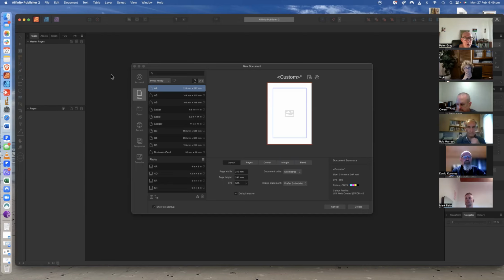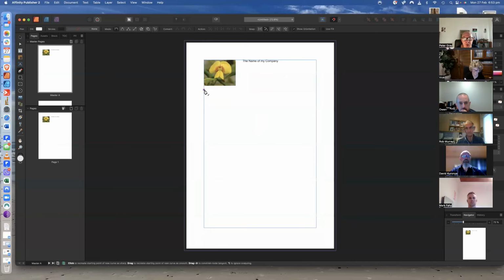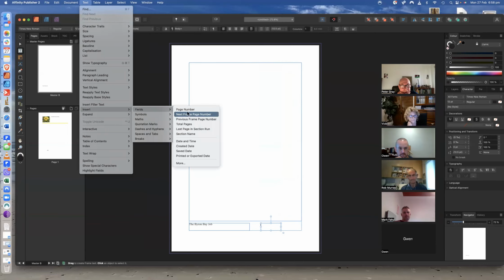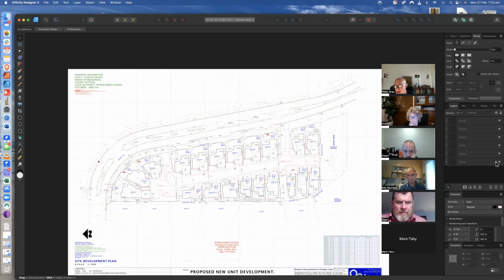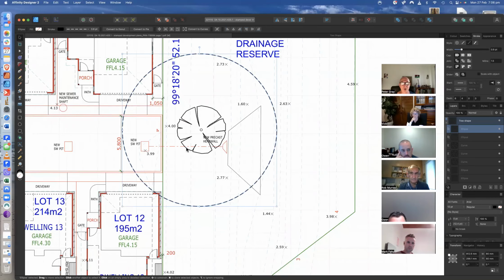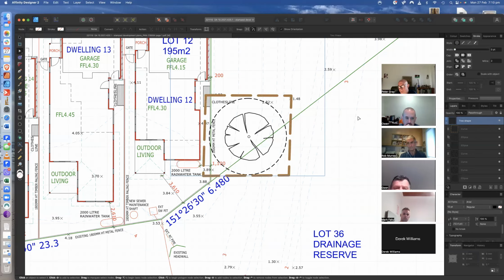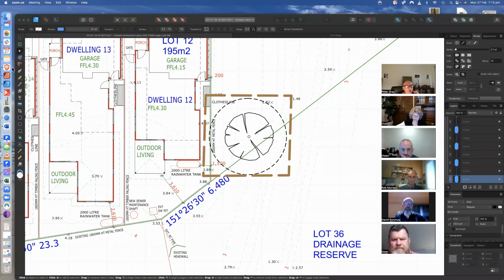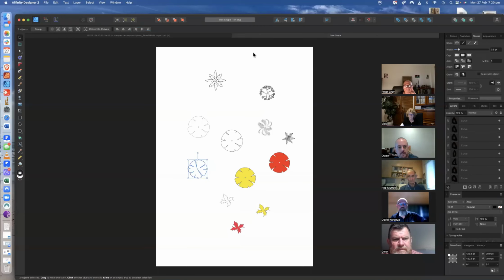Feb 2023 WAR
Word processing. Affinity Publisher
Drawing Affinity Designer
Microsoft Word